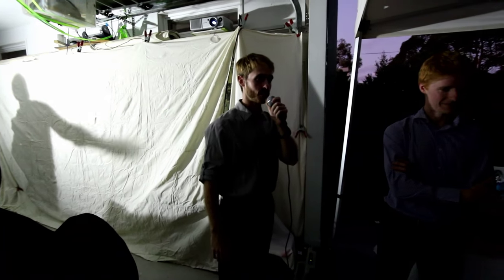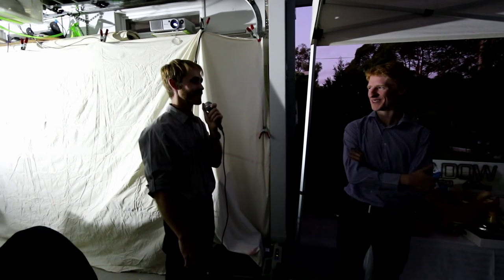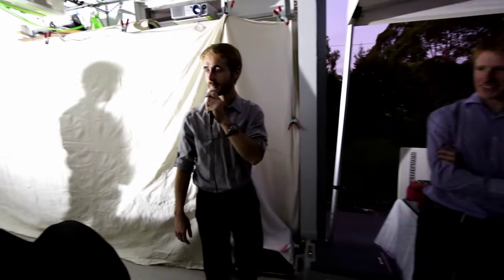KYLE.DRIVES/S.R.E. Buggy Launch Party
A few weeks back the S.R.E WOLF001 launched for the 2016 racing season. This is just a quick edit of its launch party, combined with the launch of Simon Thomsen's 2016 Formula Vee.